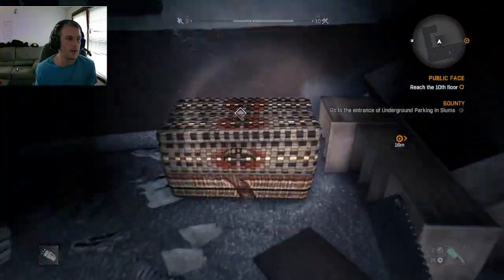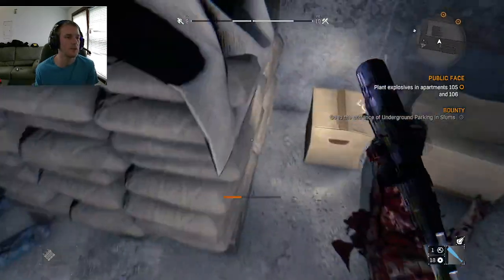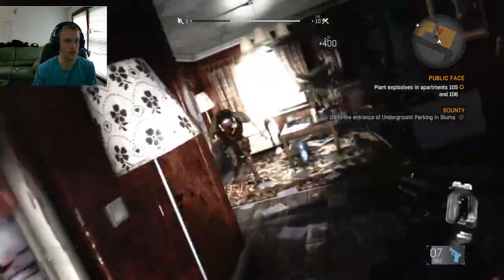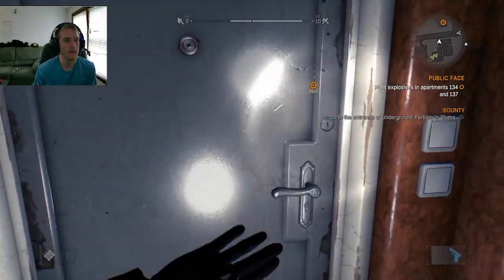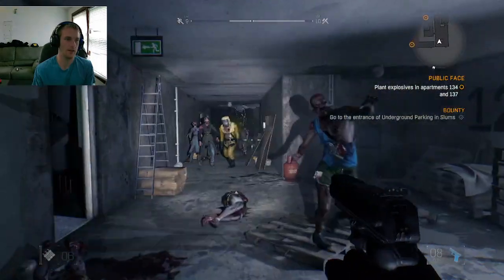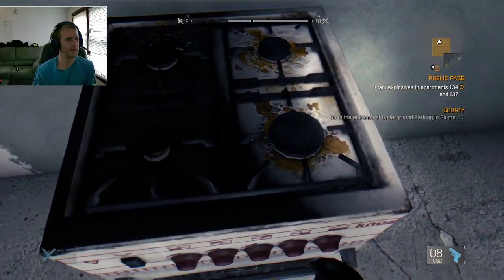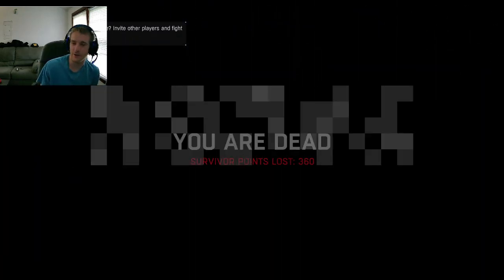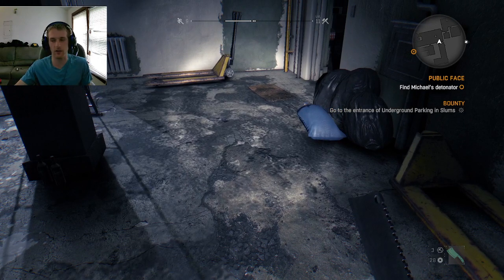Dying Light #28 Time To Cook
In this episode we enter the kitchen and get down to business. Only thing is we aren't cooking what you think. Come see what's on the menu!

Check back in later for more videos of this game and comment other games you'd like to see be played!